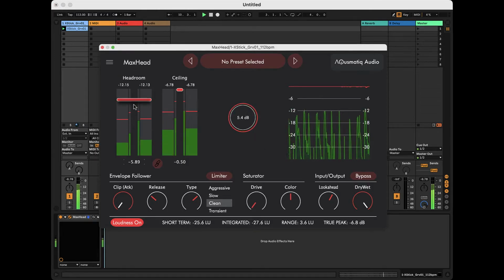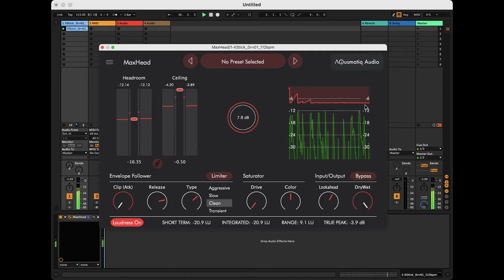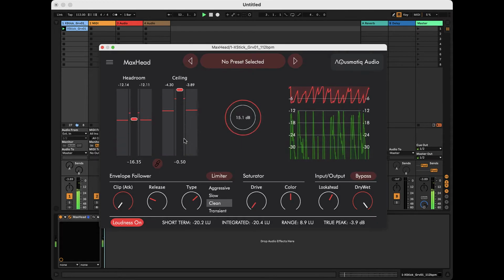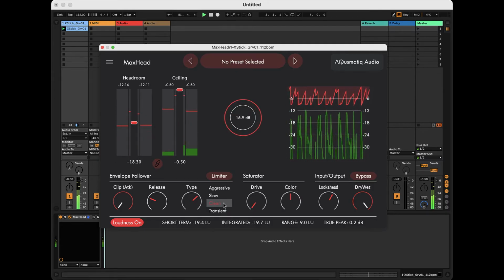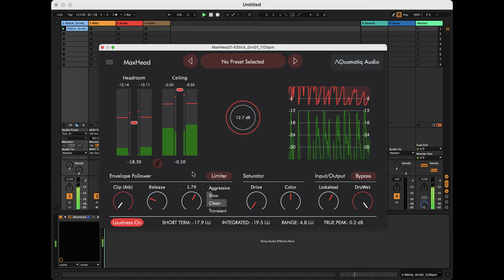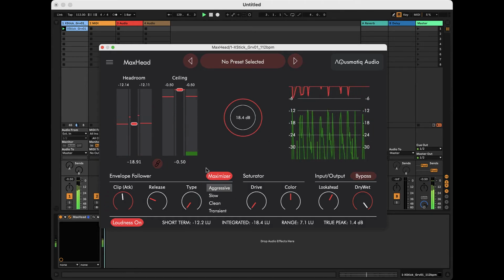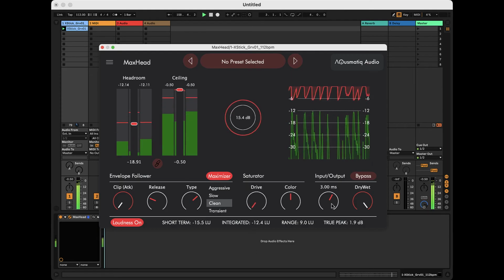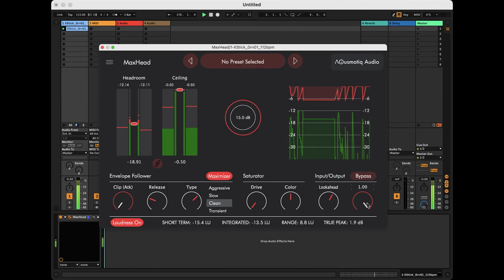Maxhead Limiter Maximizer 1.0 Tutorial (VST3 Audio Unit AAX)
Maxhead is a powerful peak-limiting plugin for total audio volume control. It offers a wide range of dynamic processing, from gentle attenuation to heavy distortion. It features four limiting algorithms that allow for transparent and detailed dynamics shaping. Its "analog-style" saturator adds warmth and depth to the sound and adds the slight distortion typical of hardware limiters.